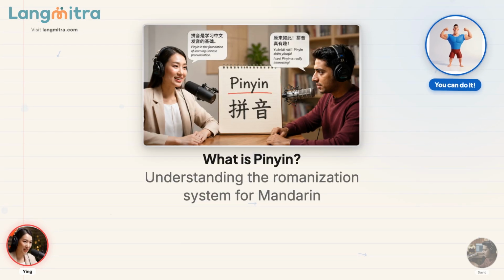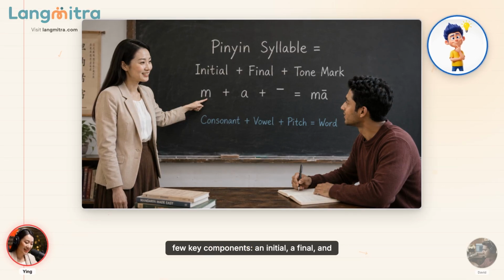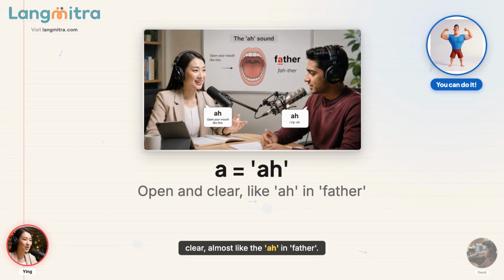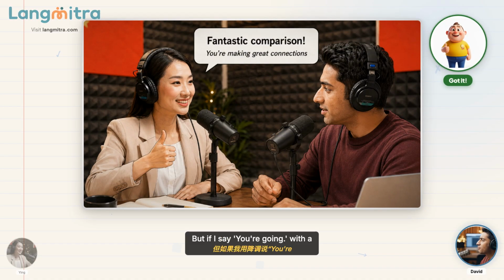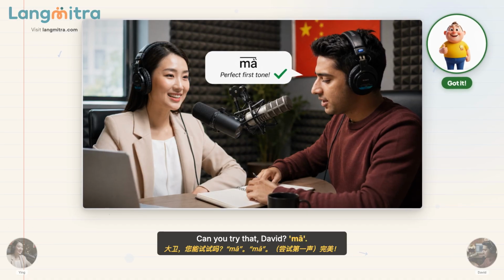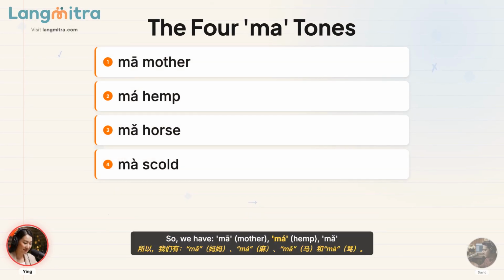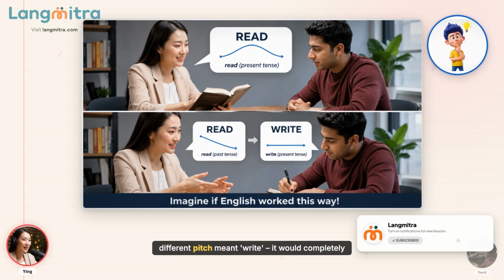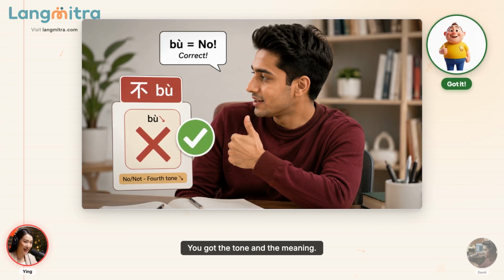mā má mǎ mà Decoded | Pinyin & Tones Foundation Masterclass — !Learn Mandarin Chinese | M01L02:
🎉 You're moving forward in Module 1! In the last lesson, we covered the history and importance of Chinese — now your real pronunciation journey begins.
⚠️ Without mastering Pinyin and Tones, every Chinese word you speak risks being misunderstood — say "mother" and a native speaker may hear "horse." Whether it's an HSK exam, a business meeting in Shanghai, or asking for directions in Beijing, pronunciation is the FIRST filter. Get this right, and you unlock real Mandarin communication. This is the real win.
In this masterclass you'll learn:

🔤 Step 1: What is Pinyin? — The Roman alphabet bridge to Chinese sounds (M01L01 introduction callback)
🅱️ Step 2: Understanding Initials — Consonant sounds like "b" in "bā" (八 = eight)
🅰️ Step 3: Mastering Finals — Vowel combinations like "a" in "mā" (妈 = mother)
🎵 Step 4: Why Tones Matter — Same spelling, COMPLETELY different meanings!
1️⃣ Step 5: First Tone Practice — Flat and high "mā" (妈) — M01L01 vocabulary revision
2️⃣ Step 6: Second Tone Practice — Rising "má" (麻 = hemp)
3️⃣ Step 7: Third Tone Practice — Dipping "mǎ" (马 = horse)
4️⃣ Step 8: Fourth Tone Practice — Sharp falling "mà" (骂 = scold)
🎯 Step 9: Complete Tone Drill — All four tones back-to-back with "ma" variations
🏆 Step 10: Quick Fire Round — Initials + Finals + Tones combined practice scenarios

⏱️ Timestamps:
0:00 Introduction
1:05 What is Pinyin?
2:22 Initials and Finals
3:58 Understanding Tones
5:05 The Four Tones
8:36 Practice and Wrap-Up
Whether you're preparing for HSK 1, a business trip to Shanghai, or your first conversation with Mandarin-speaking colleagues — this lesson is the single most important pronunciation foundation you will build. Nail this, and every future lesson becomes dramatically easier.
This is M01L02 of the Langmitra A1 / HSK 1 Mandarin Course — a structured, beginner-friendly series for business professionals and travelers that takes you from zero to a confident beginner Mandarin speaker, step by step.
⬅️ Previous Lesson (M01L01 — Introduction to Mandarin): Watch the series from the start
➡️ Next Lesson (M01L03): Coming soon — Basic Greetings & Self-Introduction!
🔁 Full Foundations of Mandarin Playlist: Binge the complete A1 journey